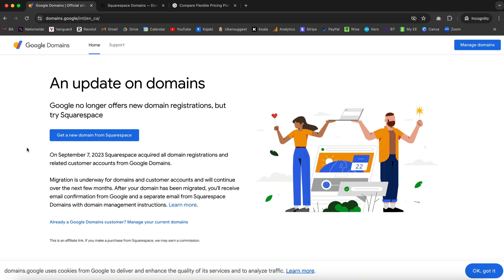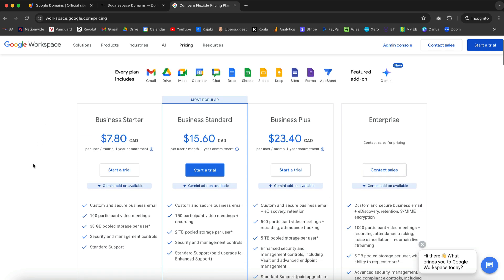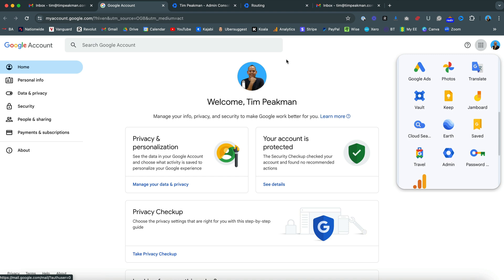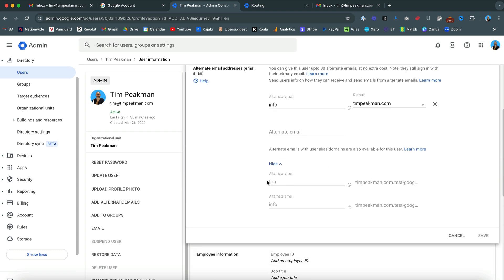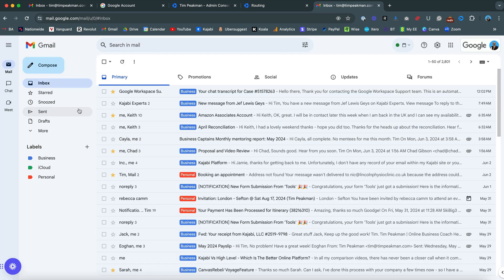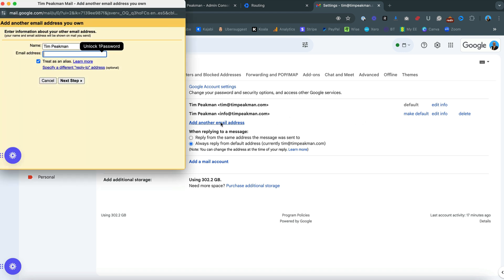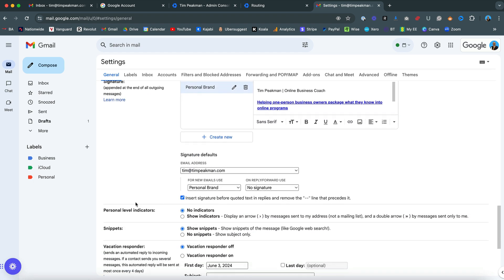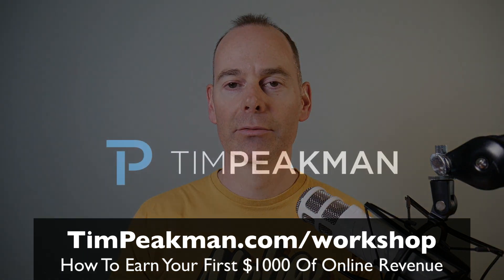Gmail Tutorial: How To Create Additional Business Emails Using Aliases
Watch my on-demand workshop and learn how to earn your first $1,000 of online revenue.

If you are growing any kind of one-person business, it’s essential to keep your expenses down to an absolute minimum, especially when you’re just starting out.

Unfortunately, some expenses are simply unavoidable. For example, you need to secure a domain name for your website (e.g. timpeakman.com), subscribe to a hosting service (your website needs to live somewhere) and get a business email address (to send emails to your subscribers and clients).

However, I increasingly see people purchasing additional domain names and email addresses they simply don’t need and will not use.

One of my coaching clients asked me how to do this recently. So today I will share:

1. The essential subscription services you should pay for.

2. How to set up multiple free emails within your Google Workspace account.

3. How to configure your Google email to save stress, time, energy and money.

4. And a whole bunch more…

Once you understand how to set this all up, you can add numerous email addresses to your single account, all for free. It’s little tips like this that I’ve found make the biggest difference in keeping your online business as streamlined and cost-efficient as possible.

Tim